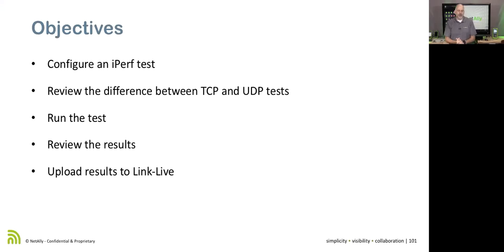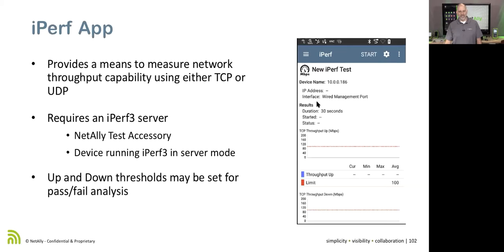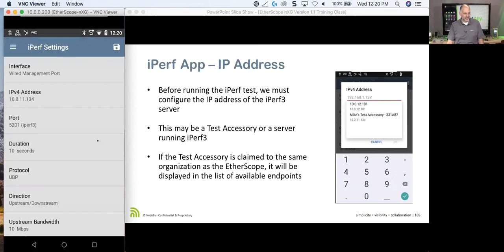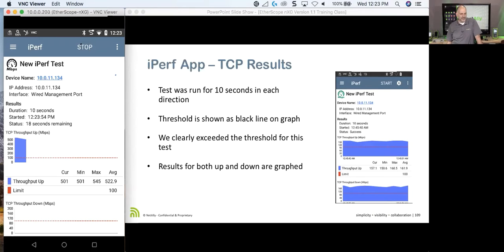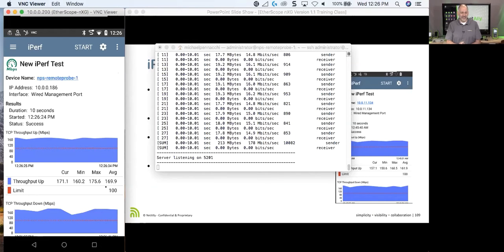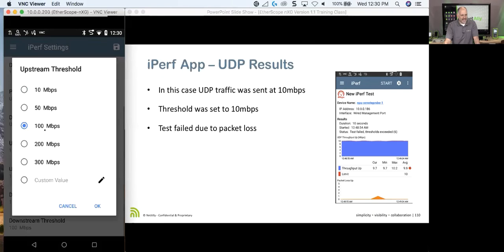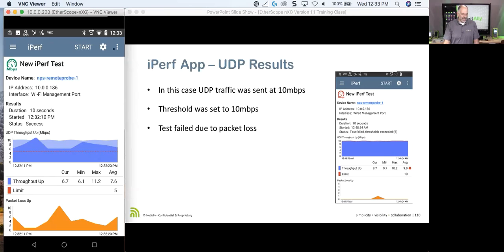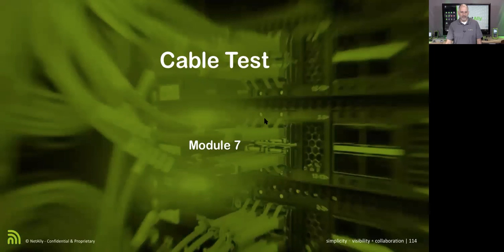EtherScope nXG Training - iPerf Test (Module 6)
In this EtherScope™ nXG training video, you will learn about:
- Configuring an iPerf test
- Reviewing the difference between TCP and UDP tests
- Running the test
- Reviewing the results
- Uploading results to Link-Live™